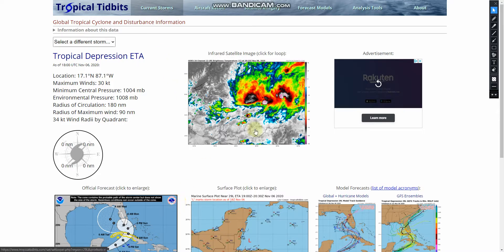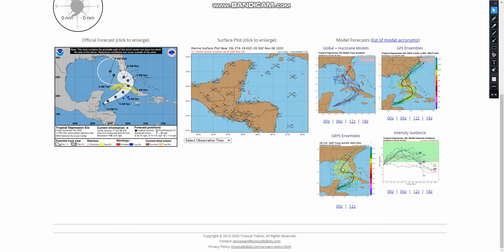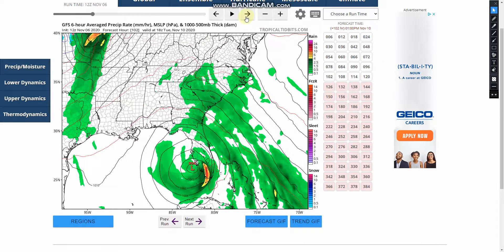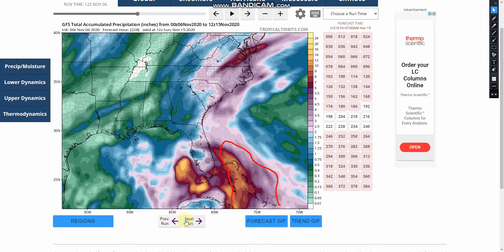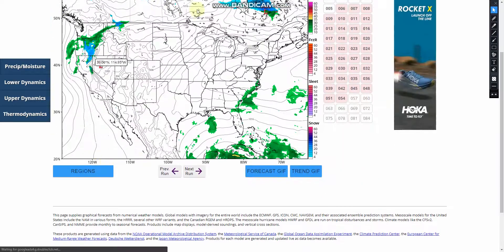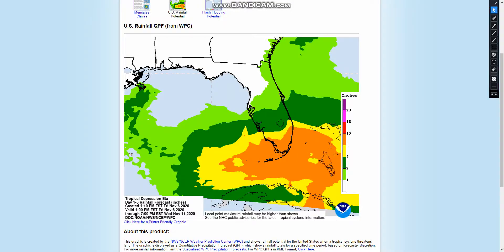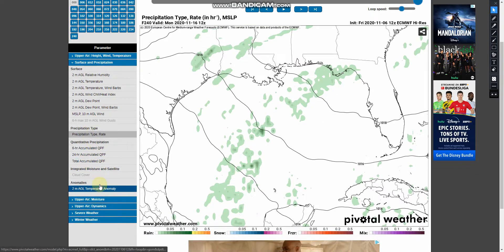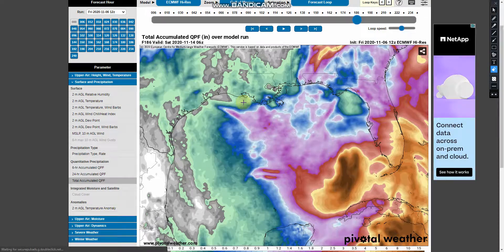Major flooding threat for the Continental Usa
major flooding is expected throught florida from tropicalstorm eta